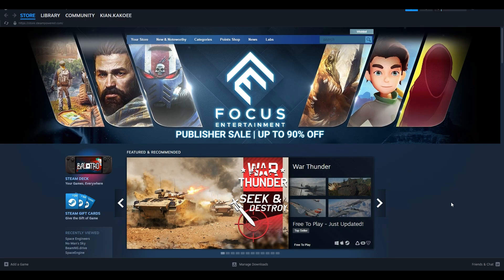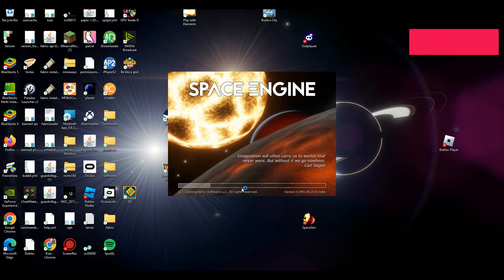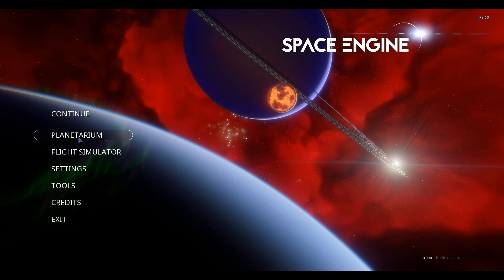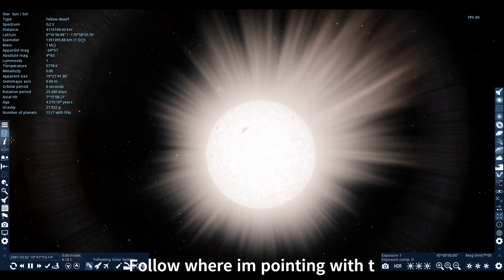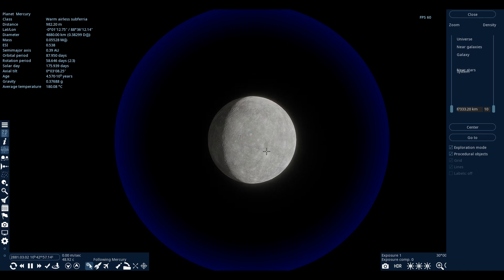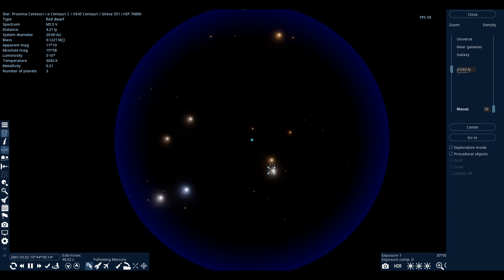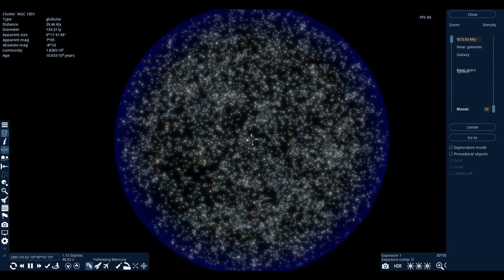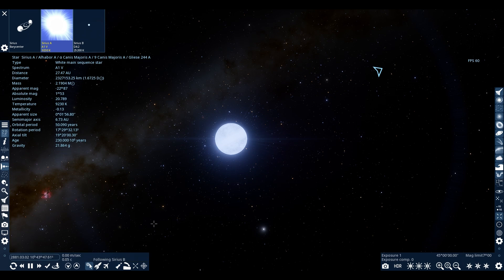Your guide to using Space Engine, an amazing simulator! Part 1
Embark on a cosmic odyssey like never before! Join me as we dive headfirst into the boundless expanse of Space Engine - a breathtaking space simulation software that will transport you to the far reaches of the universe.

In this captivating guide, we'll tell you how to get Space Engine, tell you more about the main parts of the simulator, and even going through interstellar space so you can get a glimpse of what it is like to travel above the speed of light. Prepare to be awed by the sheer scale and beauty of the cosmos as we navigate the core aspects of this Simulator.

Whether you're a seasoned space enthusiast or a curious explorer, this video will take you on a journey that will ignite your imagination and leave you in awe of the amazing aspects of Space Engine. So, grab your spacesuit, strap in, and get ready to experience the amazing simulator that is Space Engine!